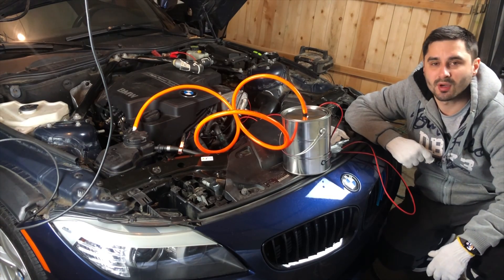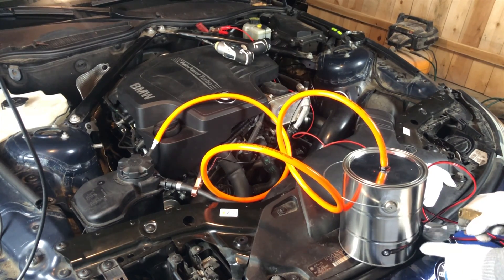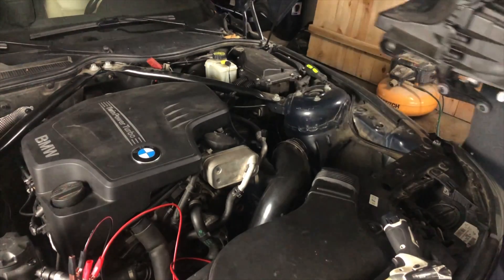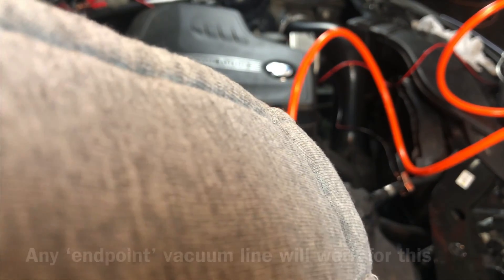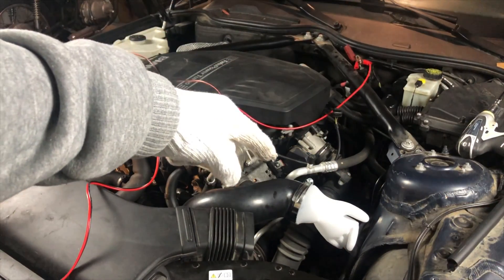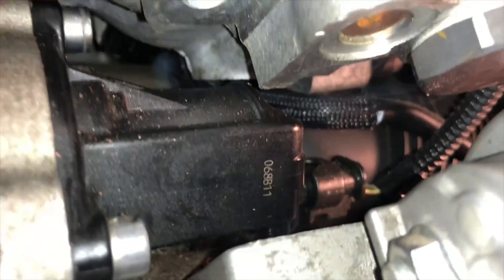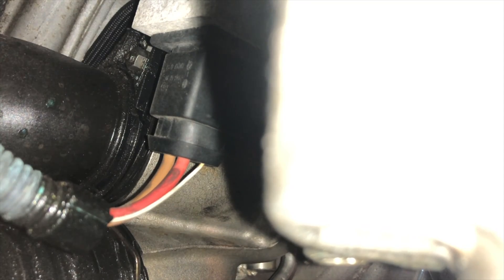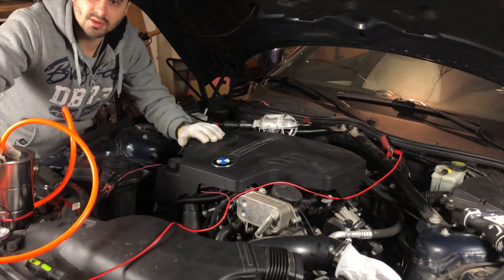How to find EVAP and Vacuum Leaks with a Cheap Smoke Machine DIY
EVAP Vacuum Automotive Smoke Machine

Today we are looking into how to find a EVAP and Vacuum leaks on your car using a cheap smoke machine. I'll be working on my BMW Z4 with the N20 engine which has been having vacuum/boost leaks error codes that would pop up randomly. Normally it would be very difficult to find a boost or EVAP leak on the car without professional equipment; however, you can DIY a tool like this or buy one like I did for just $70-80. This is huge savings over taking it to the dealer or a local shop where they will charge you a couple hundred dollars just to troubleshoot and diagnose an issue that you can do yourself in under an hour. In this video I'll be using a DIY smoke machine and plugging it into the vacuum lines of my BMW car. In order for the smoke to not escape, I take off the air filter box and then cover the whole it leaves. The only place for smoke to escape at this point would be the trouble areas we are looking for. Once the leak is found, we can then fix it or take it to the shop to get fixed. Usual codes for air leaks, vacuum leaks and boost leaks are P0442, P0455, P0440.